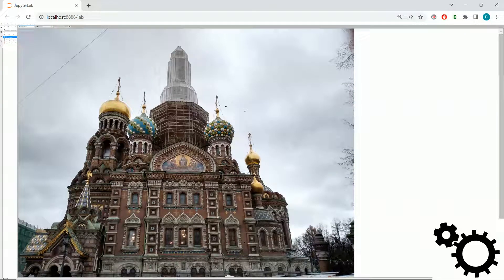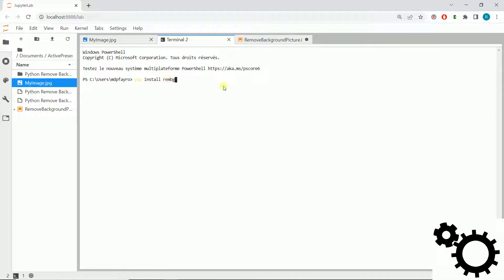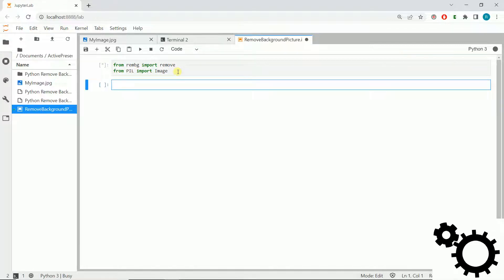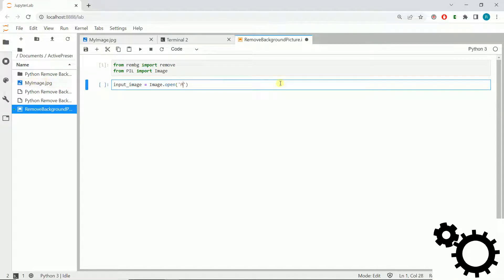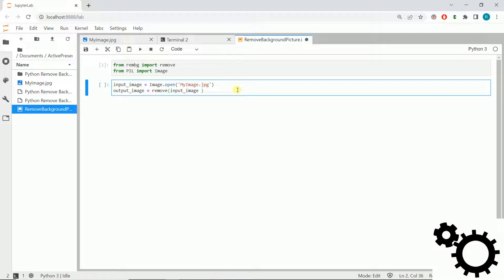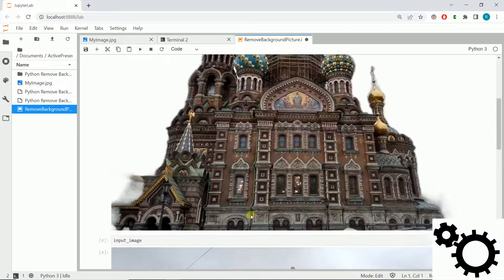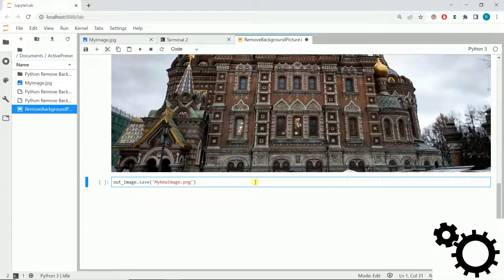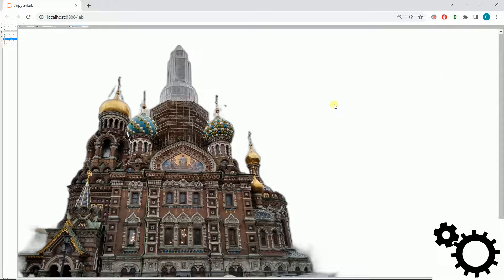Python remove images background (REMBG) | How to remove images background with Python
In this video, I show you how to delete the background of an image with Python.